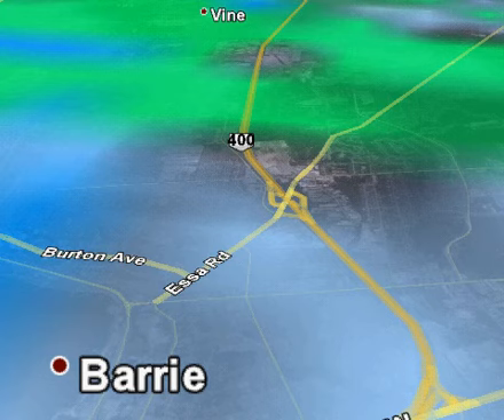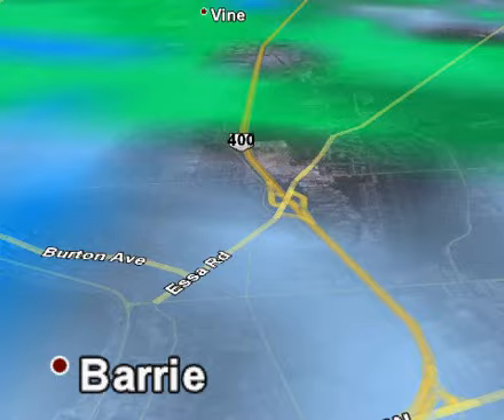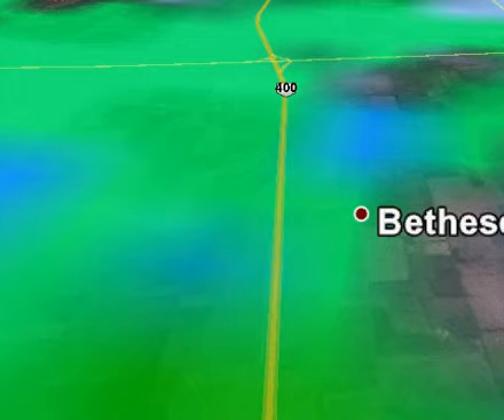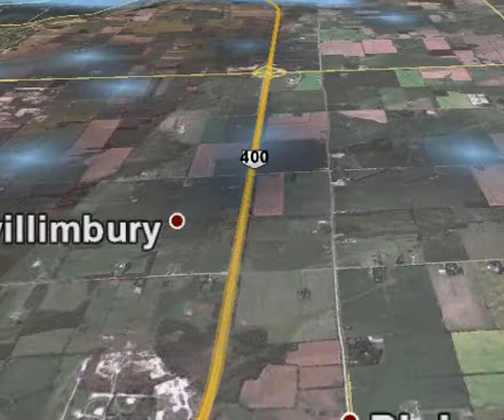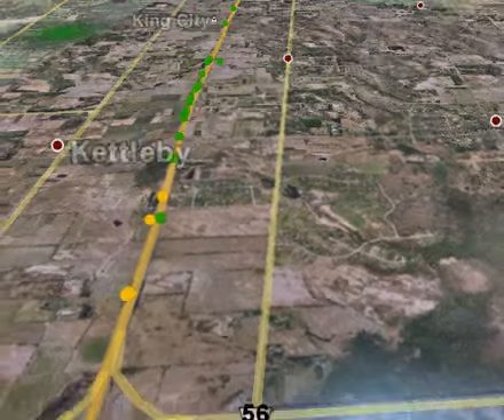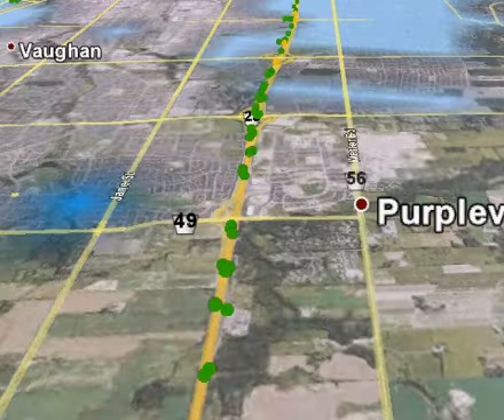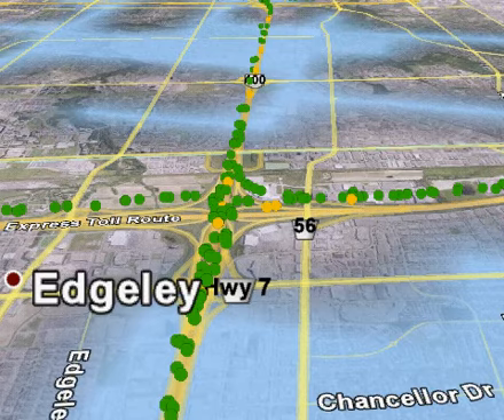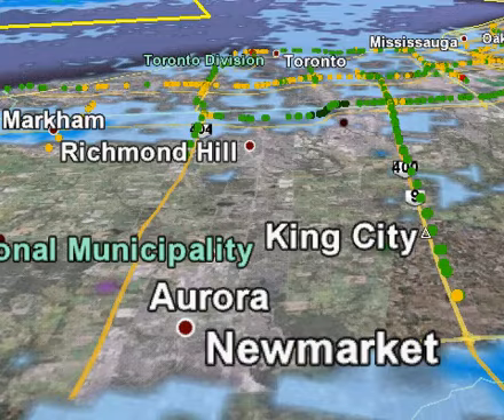400weather.com Brian Hill Feb 2 2011 test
400 weather Hamilton to Toronto
Smartphone traffic and weather OYR On Your Route (tm)